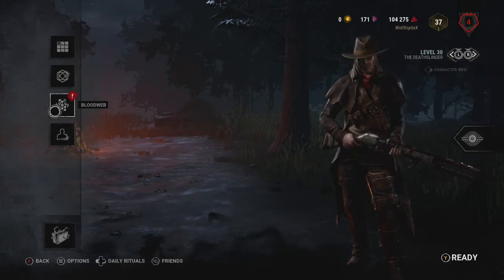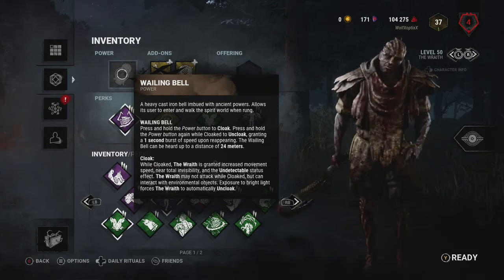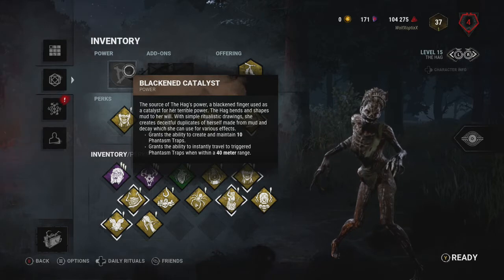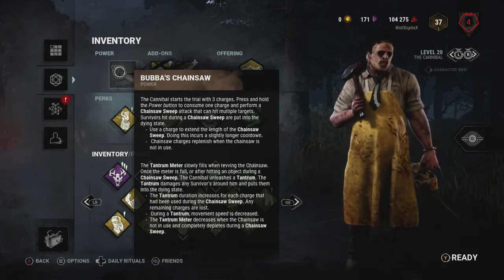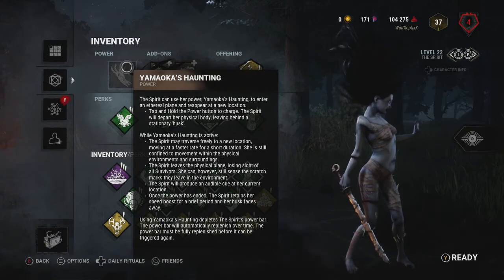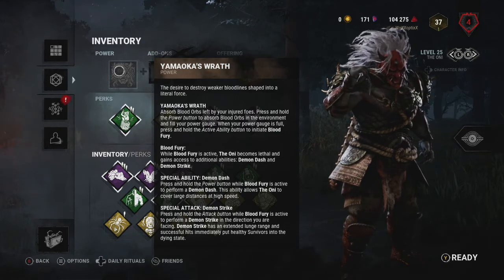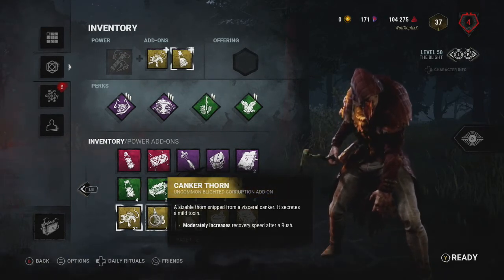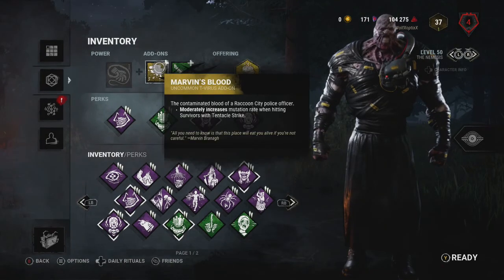DBD Killer guide part 1 about there power and perks that can be really good on them